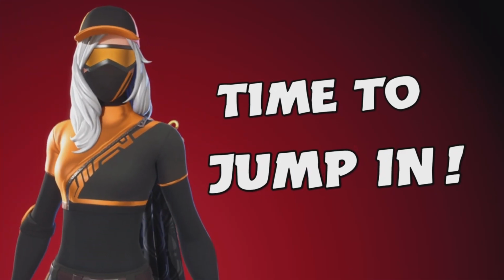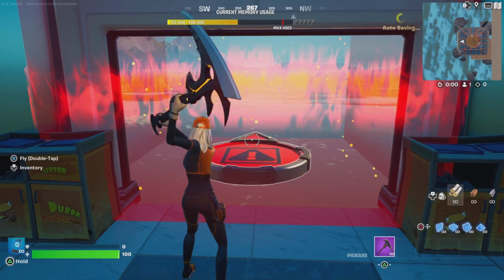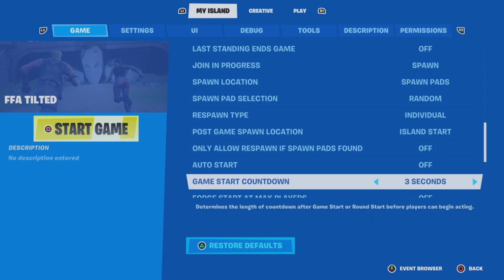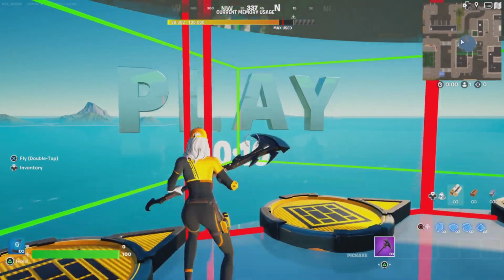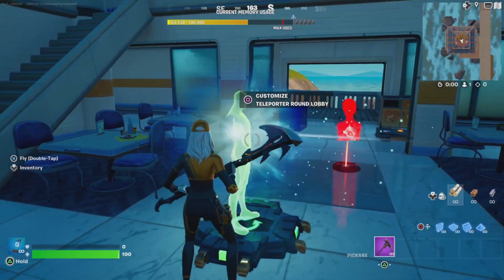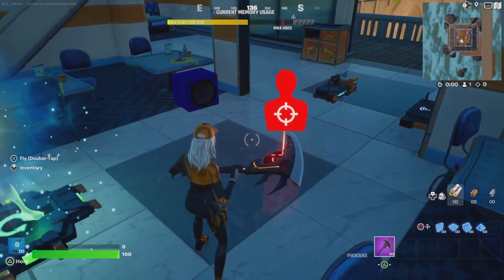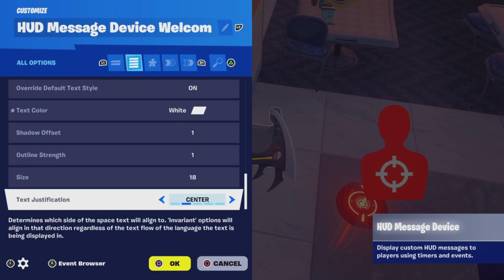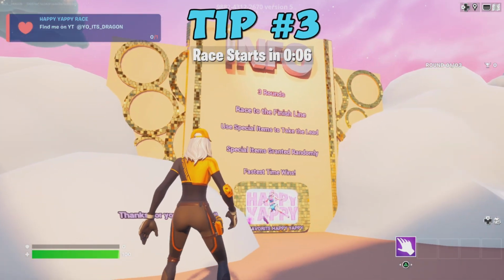How to Create a Pregame Lobby - Easy FortniteCreative Tutorial UEFN and FNC 1.0 🎶💖💯😉😍😊✌️ [CC]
HOW TO CREATE PREGAME LOBBY MECHANIC IN FORTNITE CREATIVE

Easy FortniteCreative Tutorial UEFN and FNC 1.0

This tutorial is great for beginners to intermediate Fortnite Creative and UEFN game developers. Learn how to create a general pregame lobby mechanic system that allows your players to spawn in a designated pregame lobby for a set amount of time and once the timer ends, players will spawn in a general game or respawn lobby

00:00 | Intro
00:27 | Prelobby Structure
01:34 | Devices Needed
03:15 | Device Settings
11:52 | Playtest Time
12:42 | Quick Tips
12:45 | Troubleshooting Tips in Description
13:16 | Subscribe
13:23 | Holiday Hunters Now in Discovery
13:33 | Thanks for Watching! See ya later!

DEVICES USED IN THIS TUTORIAL

Matchmaking Portals
Billboards
Player Spawner Pads
Timer
Mutator Zone
Teleporter
Player Checkpoint Pads
Channel Device
Elimination Manager
Audio Player
Trigger
Hud Message Device

TROUBLESHOOTING  TIPS

IMPORTANT:
- Make sure your Mutator zone is set to enabled on Phase: None. That way the timer will enable it when it succeeds

- Do not place spawn pads within a hollow barrier. This can cause players to spawn in the sky. Instead opt for surrounding the area with walls of individual barriers.

- Do not build your pregame too close the active map zone. The map zone is the area you are not longer able to go through. You usually see a yellow barrier blocking this area letting you know you can not go any further on the map. Do not place devices or your pregame lobby near or around this area.

- Setting your Pregame Spawner pads to Phase: ALL  will allow players who Spawn in while the game is in progress to spawn in the Pregame Area. If your mutator zone is still enabled, they should automatically be teleported to the game lobby or respawn area.

UPDATE 06/01/24
Please note that placing direct links into your map can cause it to be flagged and you could possibly receive a sanction. I have seen maps that place an image of let's say the youtube icon and then their name next to it and somehow these maps make it through. That is where my advice was coming from due to it being seen in this way.  Overall -  It is always good to do your due diligence and know that - sadly-  some things slip through the cracks although they should not. Now this video was made 5 months ago, prior to the most recent update that include sanctions. Moderation has increased since then and I agree that until Epic allows us to add socials inside of our maps ( I recall them mentioning this on the roadmap) then it maybe best to not do it at all or use with caution - going forward!

It really helps the channel and I appreciate it!